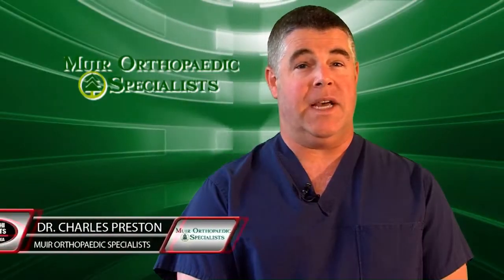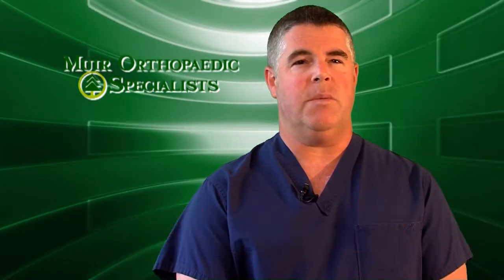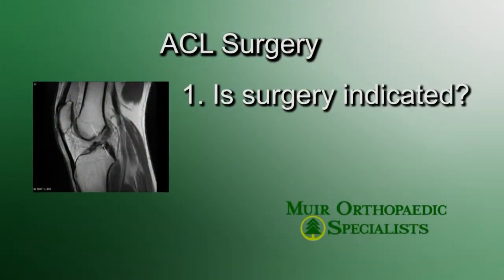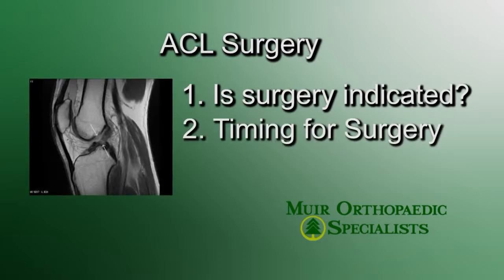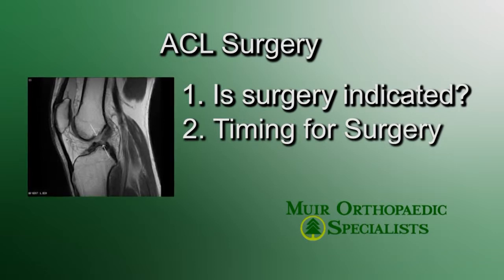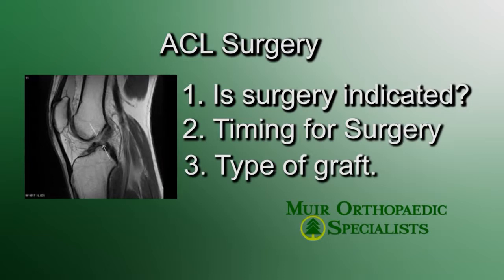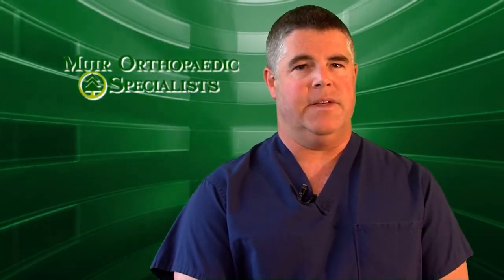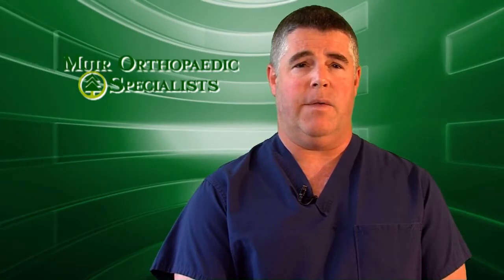What do you ask your doctor when preparing for ACL surgery?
Dr. Charles Preston, Sports Medicine and Orthopedic Specialist at Muir Orthopaedic Specialists, discusses questions to ask your surgeon or physician before undergoing ACL surgery.